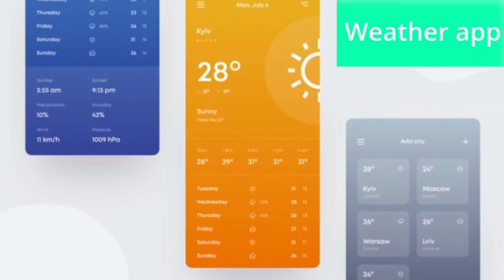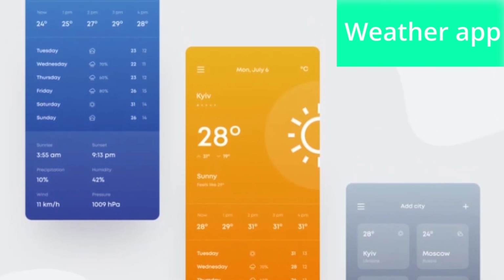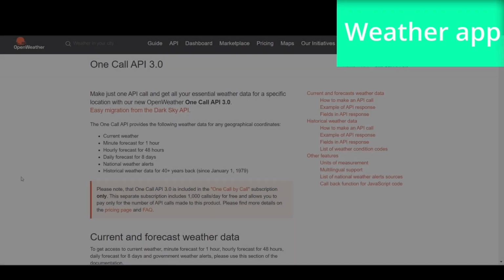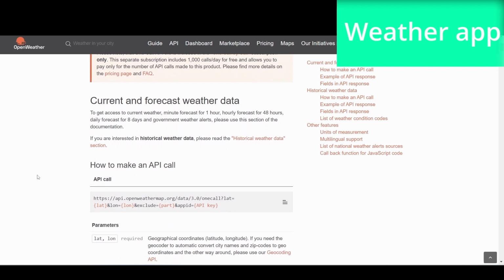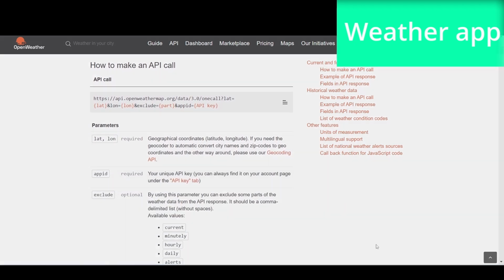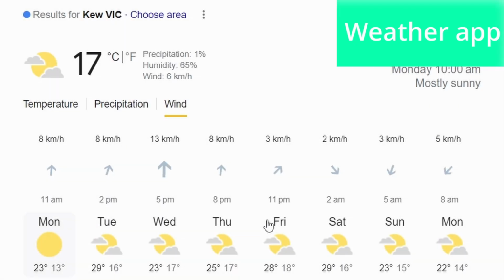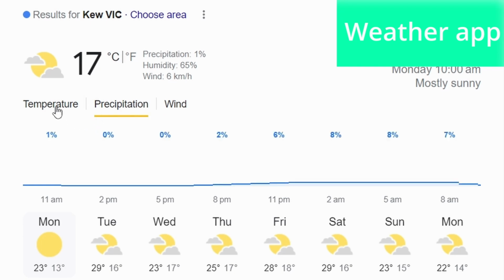3 JavaScript Projects for Beginners That You Don't Want to Miss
The JavaScript projects mentioned on this list are all extremely beginner friendly for all programmers and developers and can be completed within a day or two. Whether you are a experienced programmer refreshing your programming skills, or a beginner developer learning to code, these projects are perfect.

Intro - 00:00
Chat App - 00:04
Weather app - 00:29
Portfolio app - 00:46